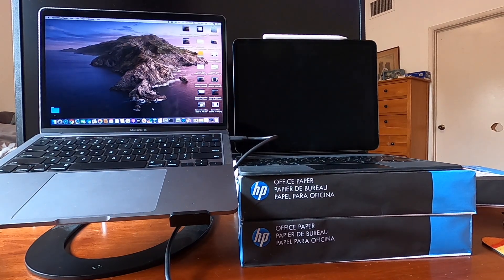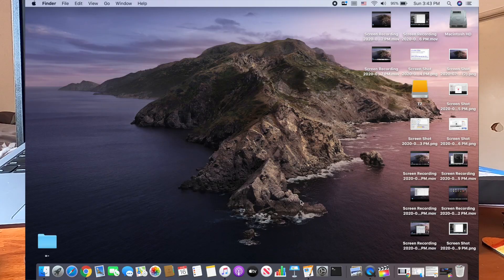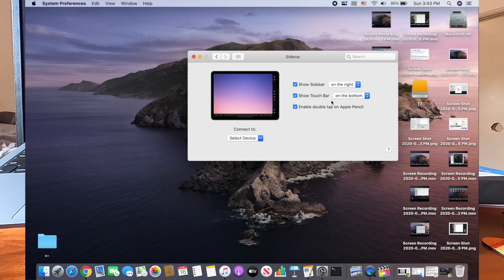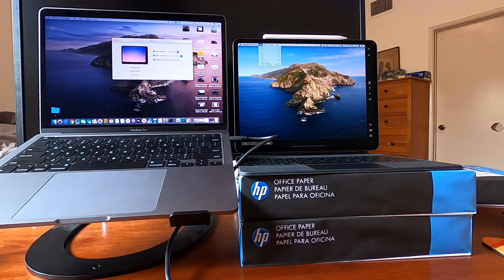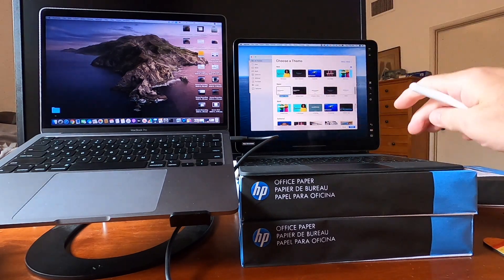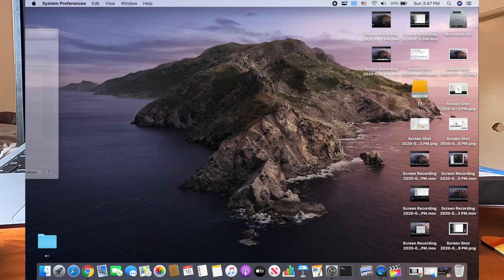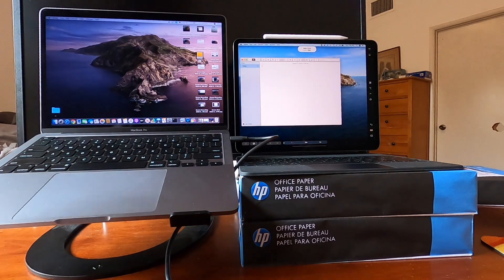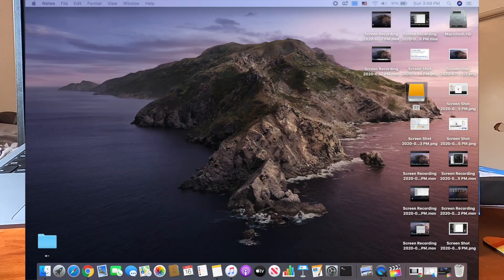Using your iPad as a touch screen with Apple Pencil. Apple SideCar iPad on MacOS.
iPadPro 12.9” 2020 feature review of sidecar touch screen add on for Mac and MacBook computers.
This video is about how to add your iPad to your MacOS Catalina or Big Sur as a second display and touch screen to your Mac!  Apple SideCar iPad magic!

12.9” Apple iPadPro
11” Apple iPadPro

Scott Horne